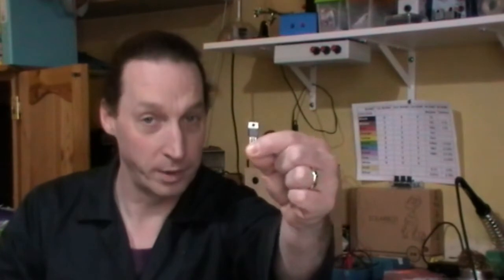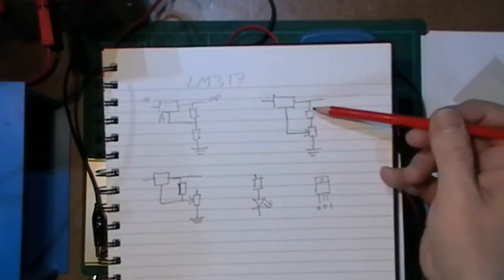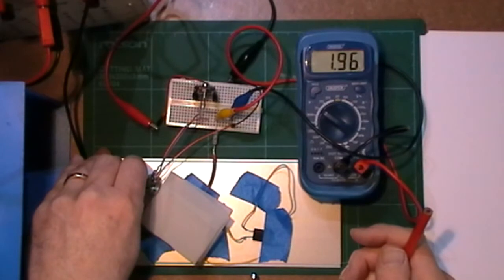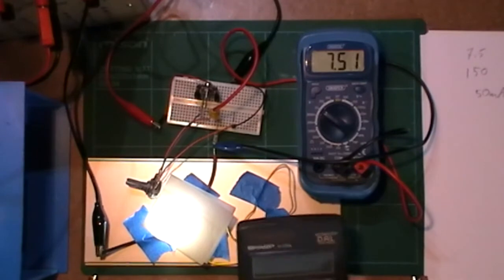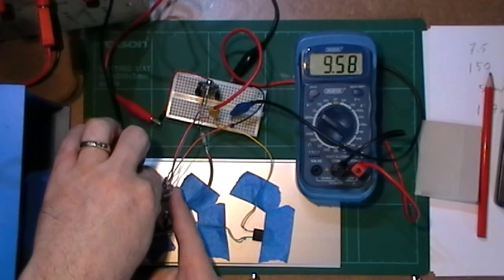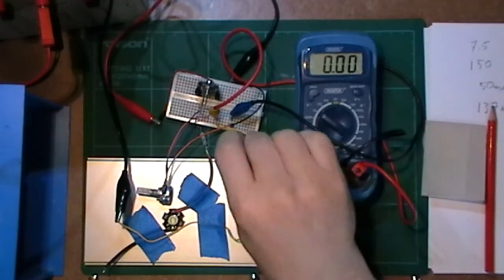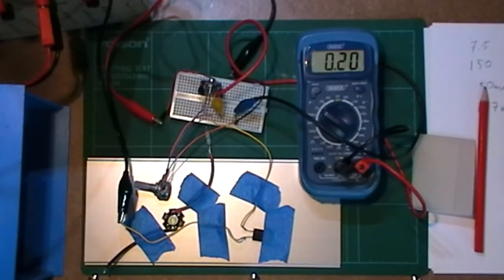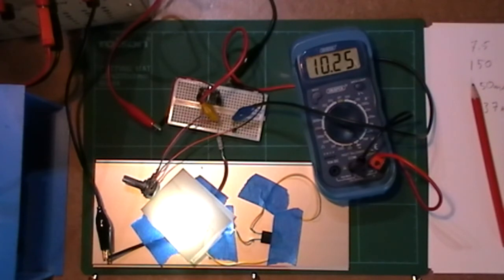LM317 Voltage as you like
A brief overview of the LM317 variable voltage regulator.  Great little device only requires a couple of extra components and your ready to go.  Many applications shown on the data sheets so have a go at one and enjoy.